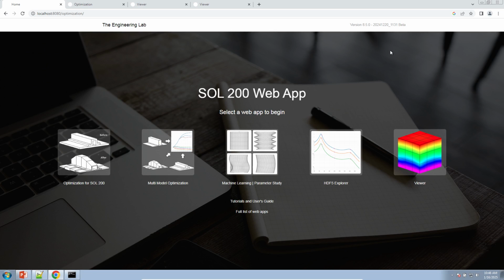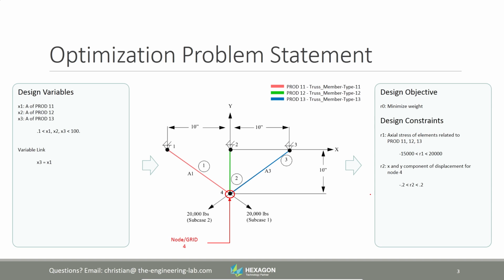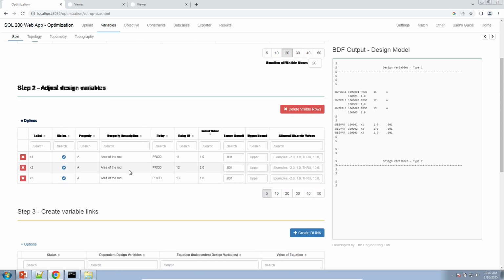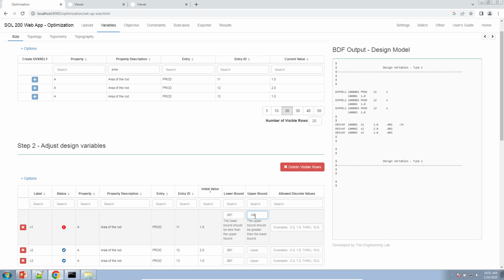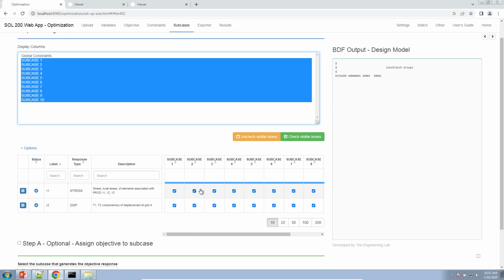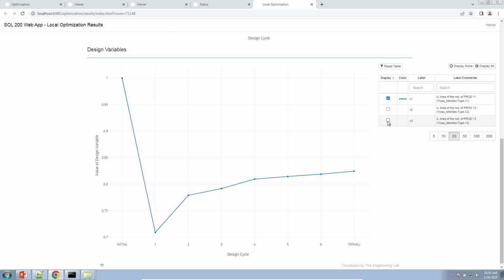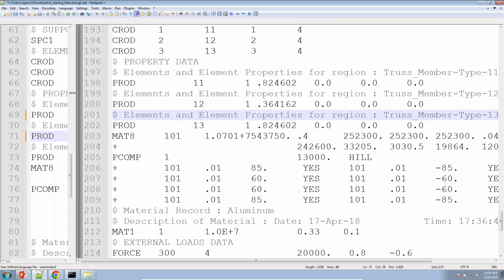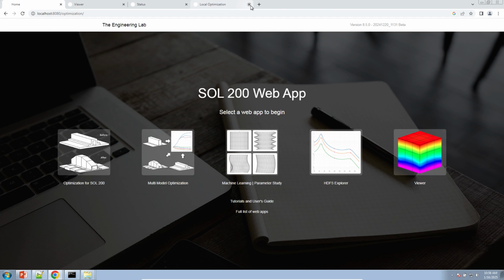Demonstration of the SOL 200 Web App for optimization and machine learning of MSC Nastran models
20250116_1058_sol_200_web_app_demo_take_2